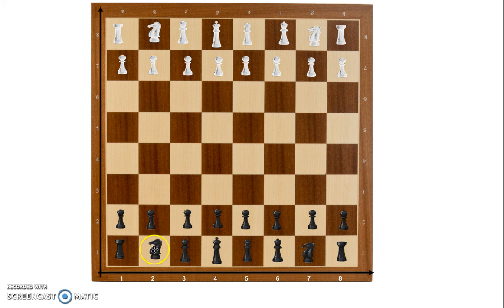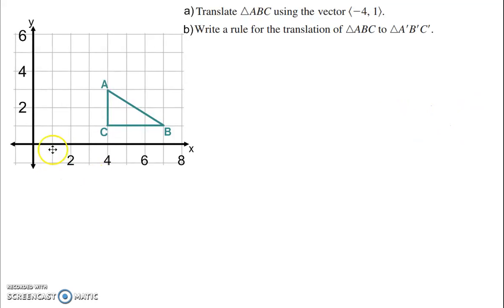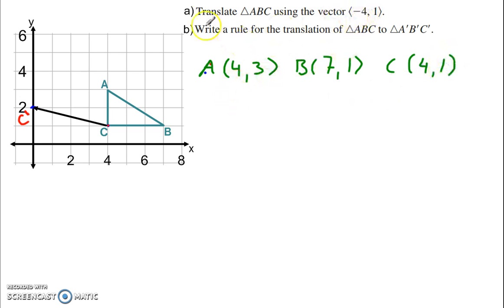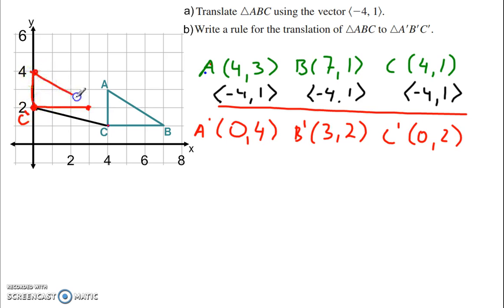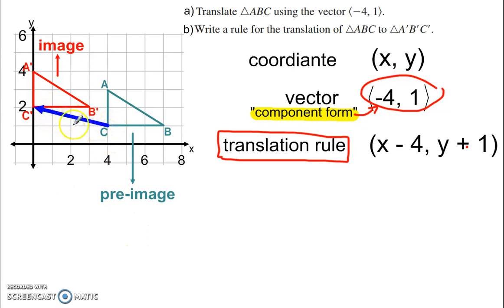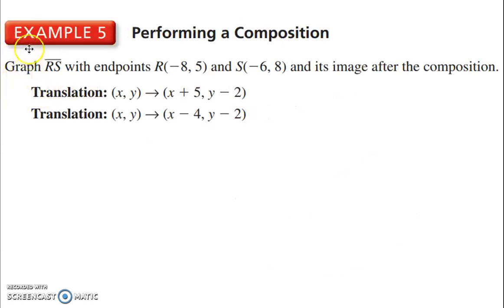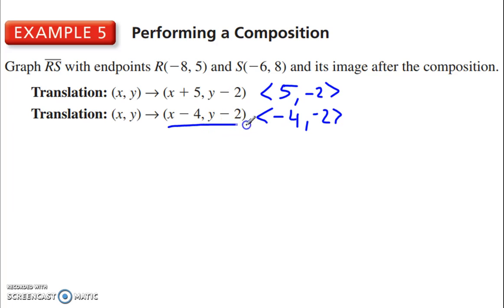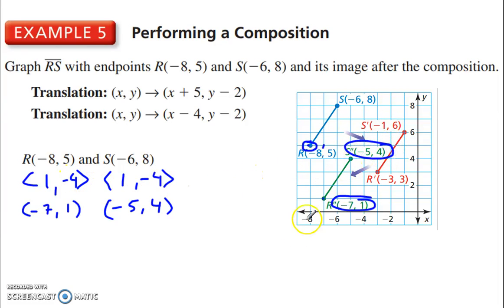BIM Geometry 4-1 Translations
Mr MacFarlane explains translations with the use of vectors